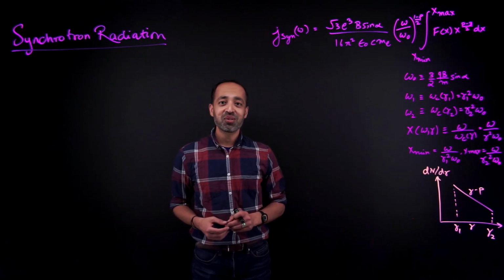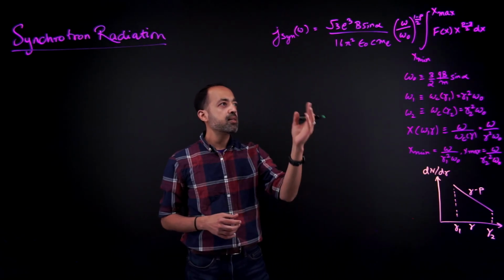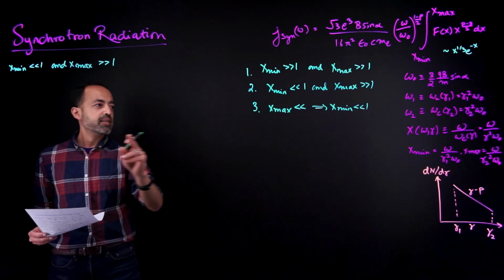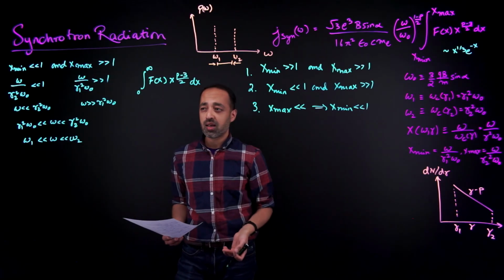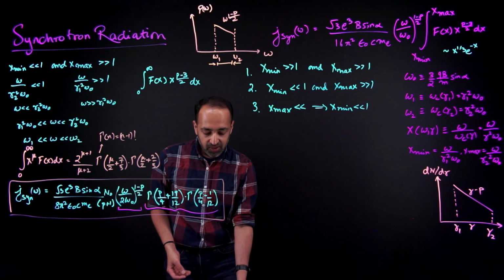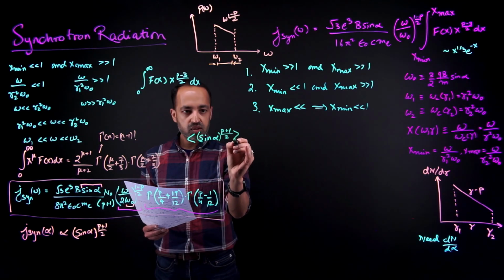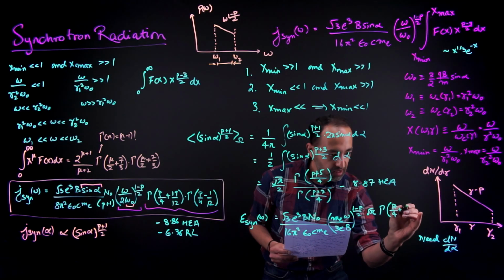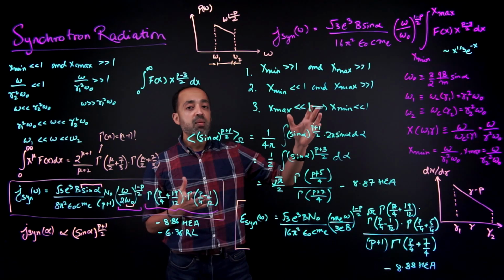Synchrotron Radiation Lecture 2.3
The fundamentals of synchrotron radiation, recorded by Prof. Tanmoy Laskar at the University of Utah.

References
HEA = High Energy Astrophysics by Malcolm Longair, 3rd EditionRL = Radiative Processes by Rybicki and Lightman

2.3: Synchrotron Emissivity of a Power Law Distribution
0:00 Review
3:34 Integral Behavior in Different Regimes
5:35 Case 1
6:51 Case 2
14:13 Averaging Over Angle
20:28 Emissivity
23:55 Case 3